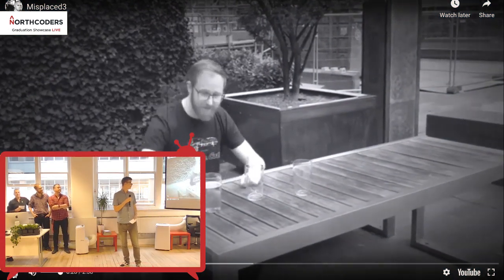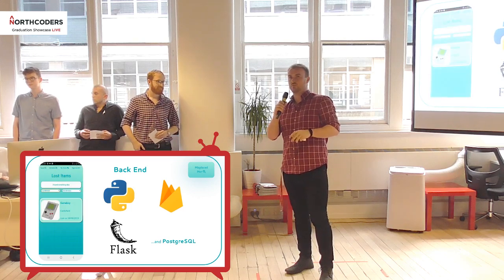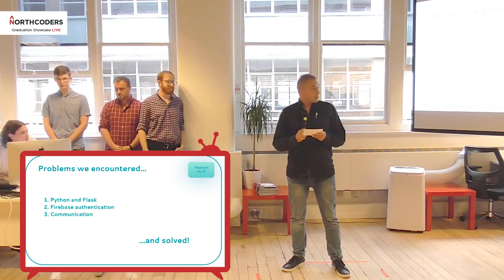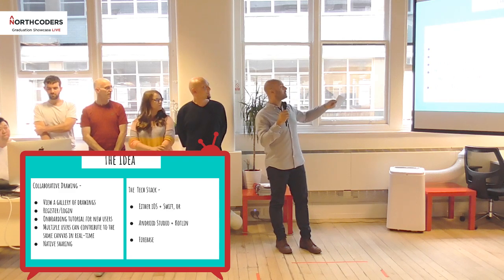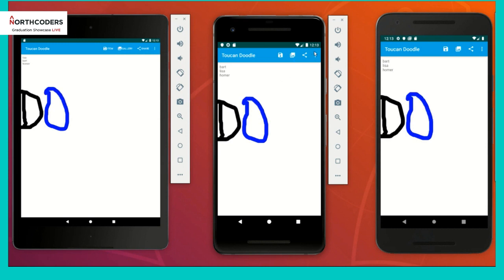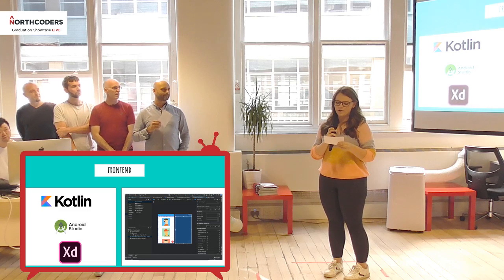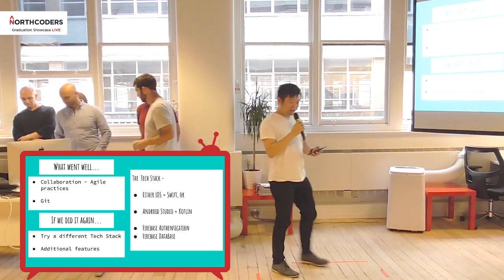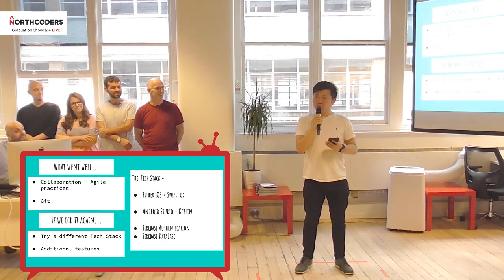Northcoders Graduation - Friday 9th of August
Northcoders is the UK's leading coding bootcamp based in Leeds and Manchester. Find out more about what we do